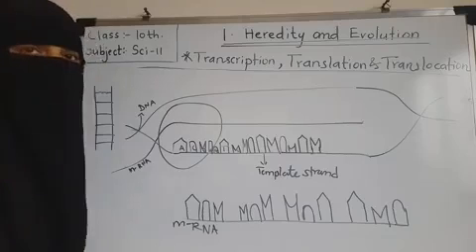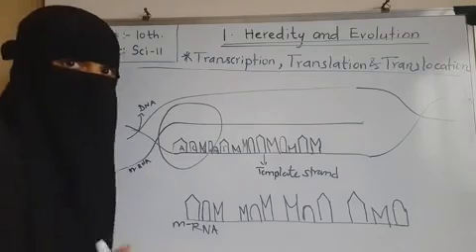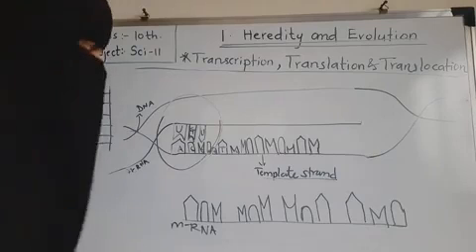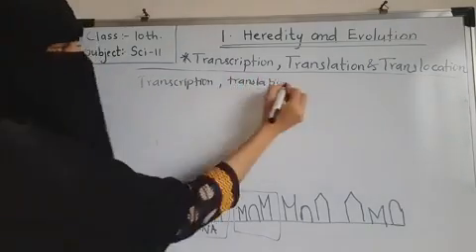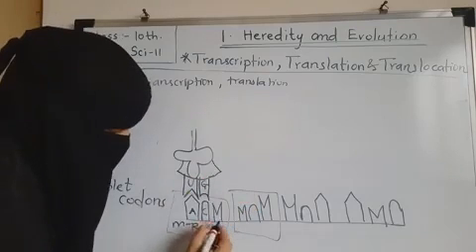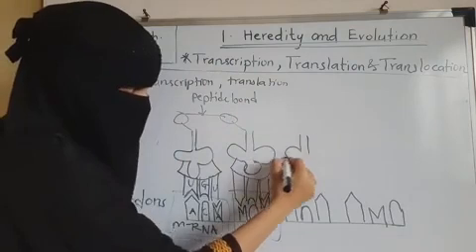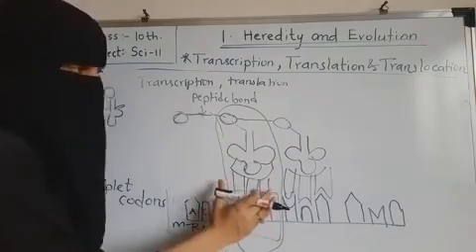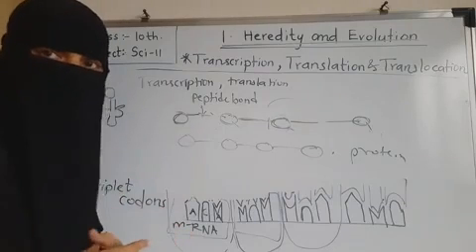STD 10TH | SCI 2 | CHAPTER 1 |LECTURE 4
STD10TH SCIENCE II

a step towards free digitalize and online coaching and education projects to all from class 1 to 12 . Free and reasonable education to all in easy and simple language.